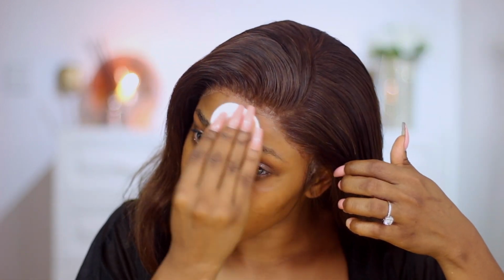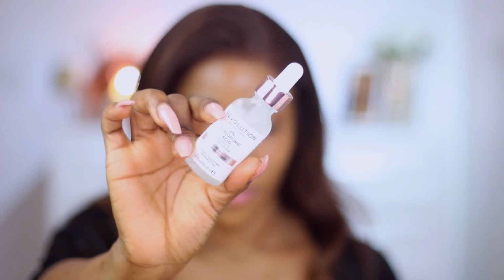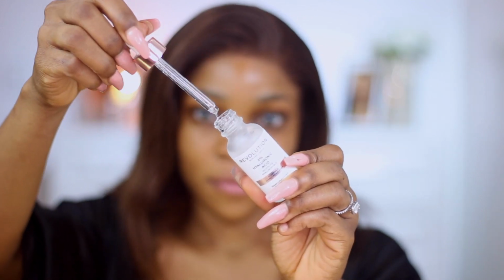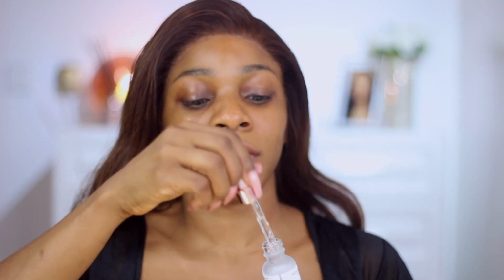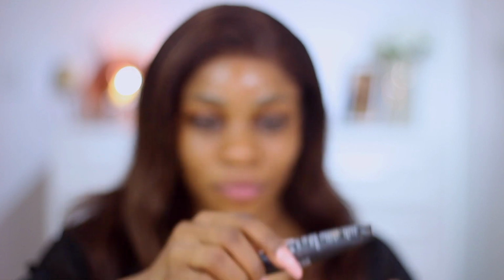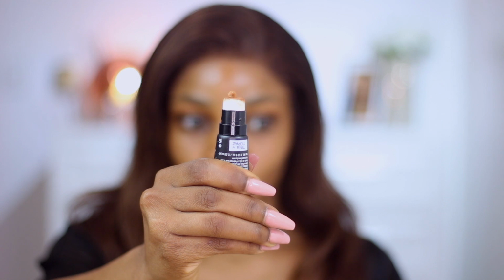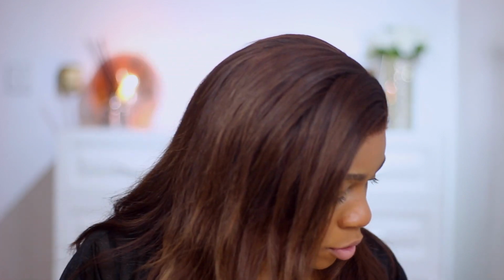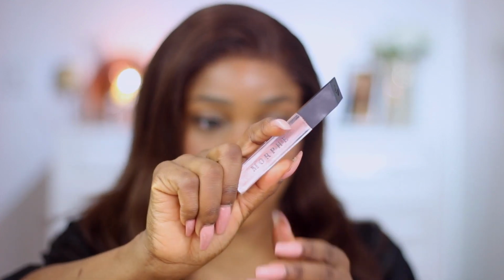BLACK GIRL CREATES MICHELLE PHAN FIRST YOUTUBE MAKEUP TUTORIAL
HEY GUYS,

SO I RECREATED THE FIRST EVER YOUTUBE MAKEUP TUTORIAL AND LETS JUST SAY IT DID NOT GO AS PLANNED BUT IT CAME OUT OK IN THE END. TO BE HONEST I DIDNT EVEN KNOW WHAT THE PRODUCTS SHE USED WERE AND WHAT SHE WAS TALKING ABOUT, YOUR GIRL WAS JUST WINGING TILL THE END AS USUSAL.
RRP £7 $8 N2000